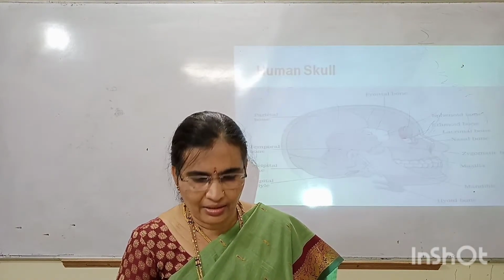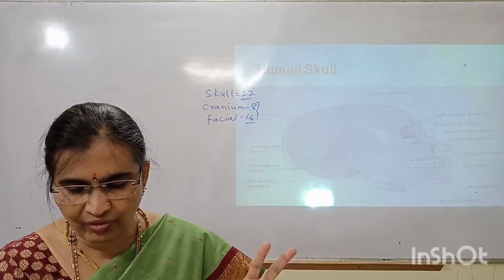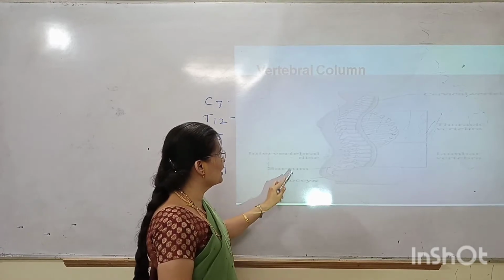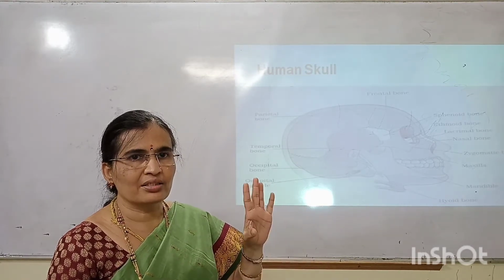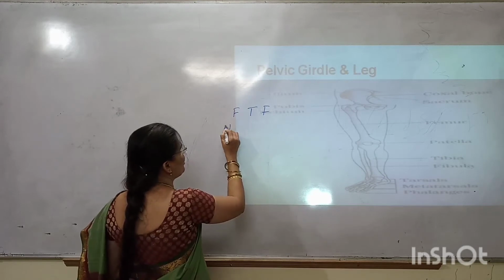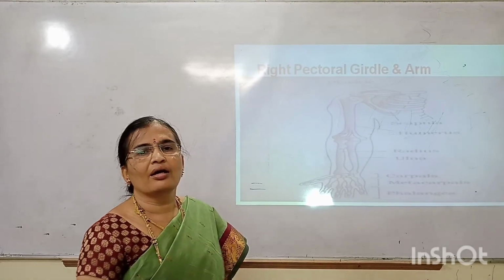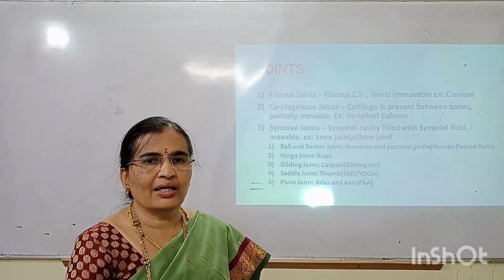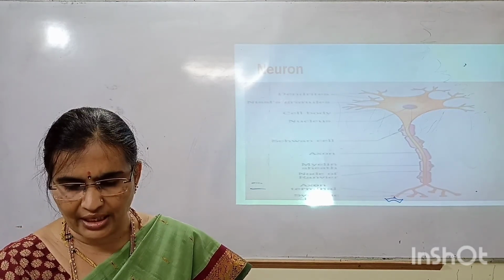SHASHI NEET ACADEMY